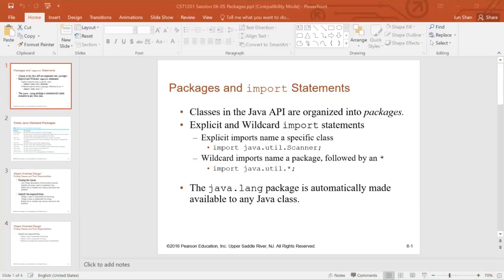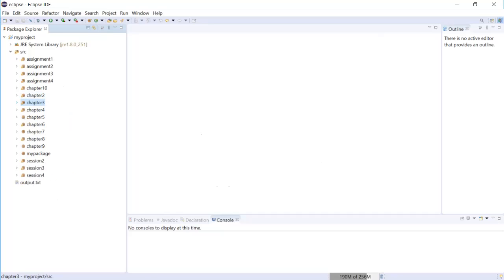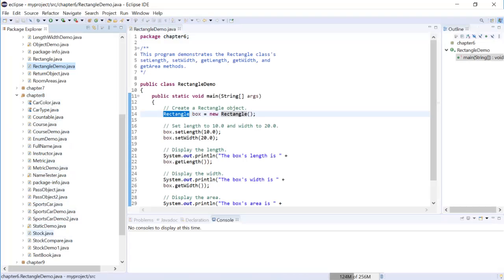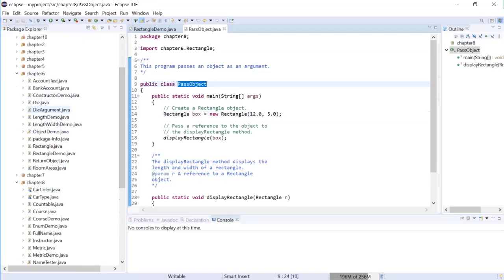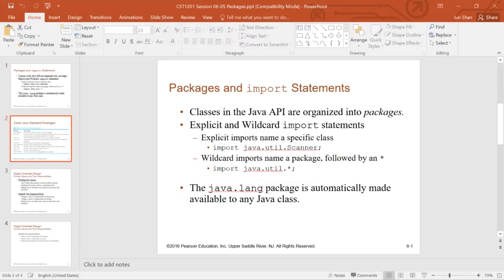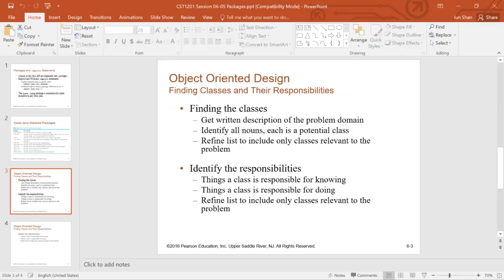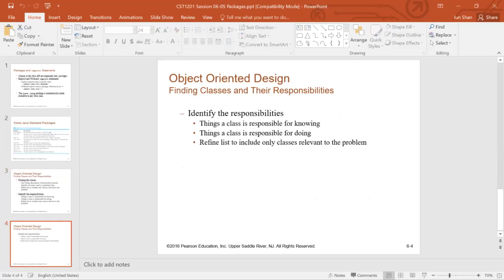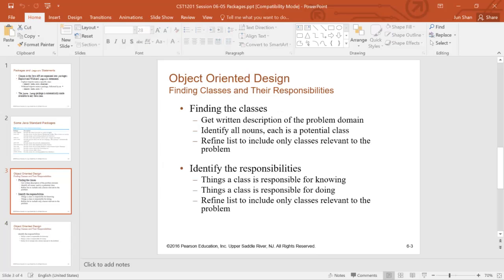CST1201 Session 06 05 Packages